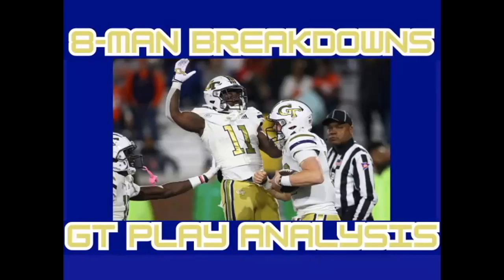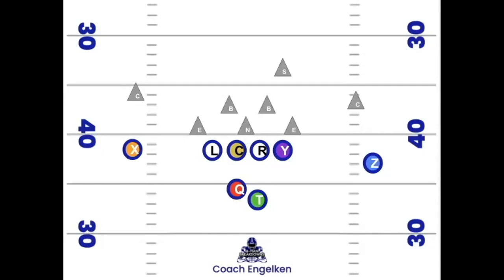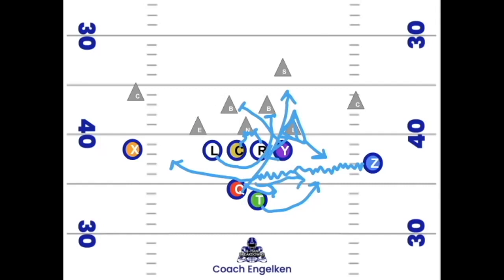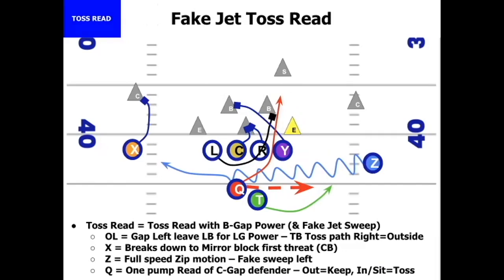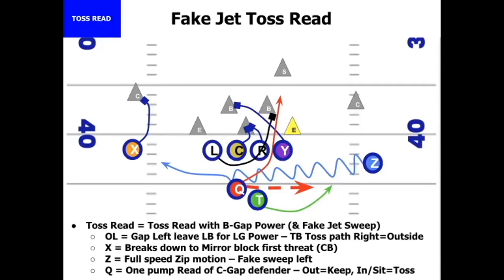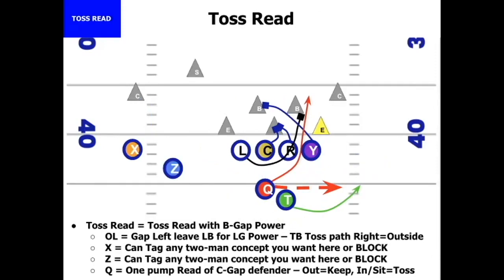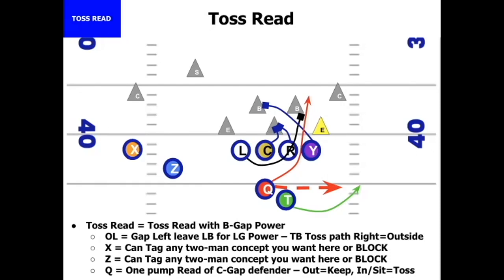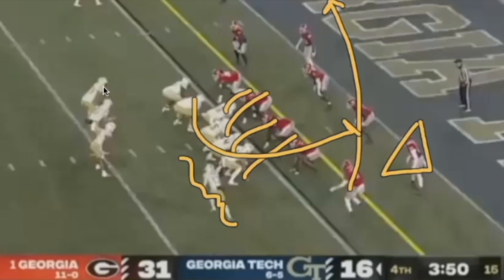Georgia Tech Play Analysis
8-Man Breakdowns with Coach E - Episode 108

Play Analysis Georgia Tech vs. Georgia 2023

0:00 Intro
0:27 8-Man Toss Read
2:43 Today's Play Art
4:19 Georgia Tech Toss Read
7:03 Review